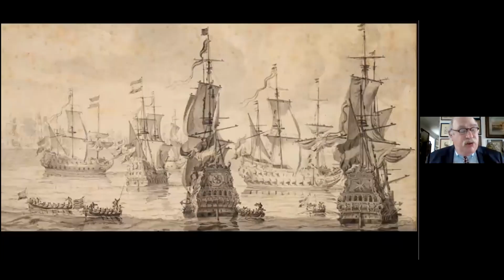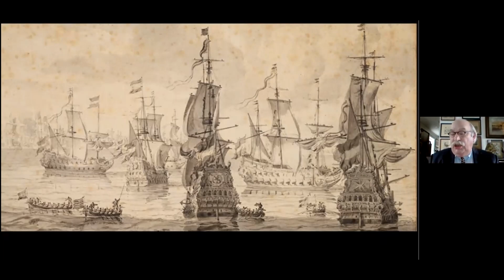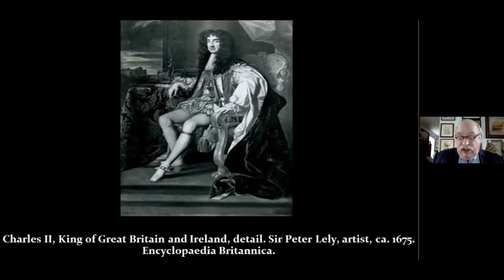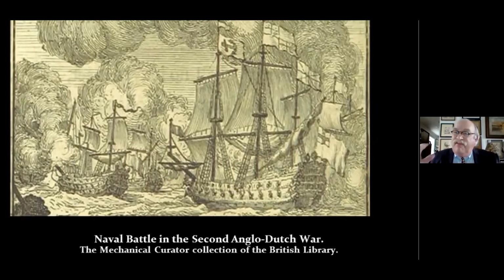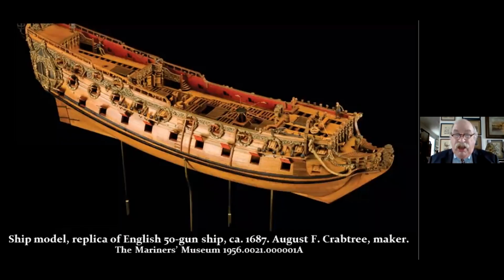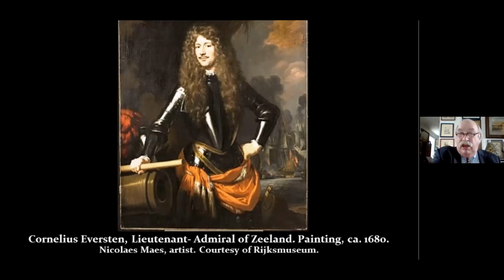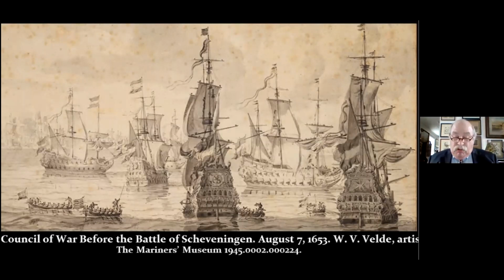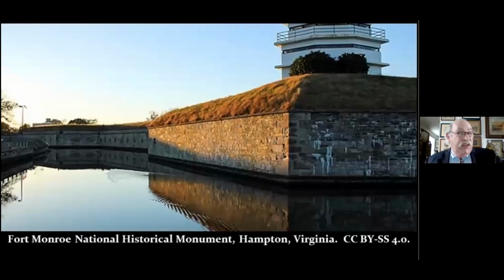Hampton Roads History: Hampton Roads Invaded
During the early 17th century, England and Holland began to obtain colonies, expanded their trade, and attacked Spanish and Portuguese merchant vessels. When Oliver Cromwell assumed power in England, he issued the 1651 Navigation Acts to exclude the Dutch from trading with English colonies. This resulted in a series of conflicts known as the First, Second, and Third Anglo-Dutch Naval Wars. When the Second Anglo-Dutch Naval War began, Virginia’s defenses were very weak with forts in disrepair, and only one blockship, HMS Elizabeth, on station. In late May 1667, Admiral Abraham Crijnsen entered the Chesapeake Bay with four warships. Crijnsen destroyed Elizabeth, defeated the Virginia militia at Old Point Comfort, and then captured the entire Maryland and Virginia tobacco fleets. Virginia endeavored to rebuild several forts, but they were useless when a Dutch fleet returned in July 1672. Once again, the Dutch captured the tobacco fleet about to be conveyed to England. No other enemy fleet would ever again enter the Chesapeake. The Dutch gave an expensive lesson to Virginia to never again be unprepared to defend itself.

Image credit: A Council of War Before the Battle of Scheveningen, August 7, 1653. W V Velde, artist, the Netherlands. Ca. 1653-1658. Drawing. The Mariners’ Museum 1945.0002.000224.